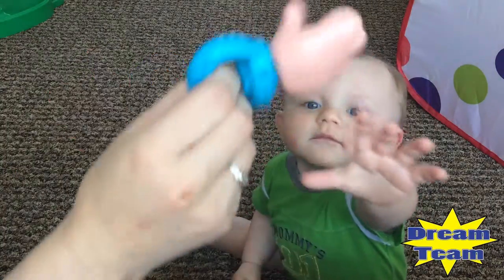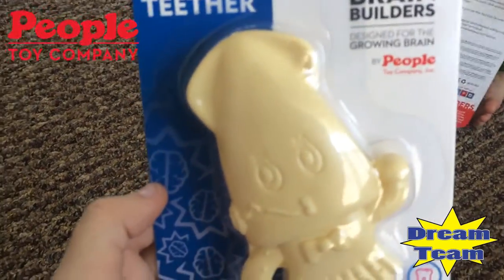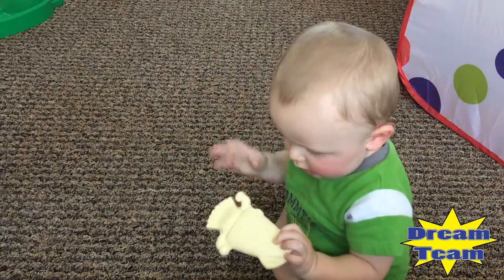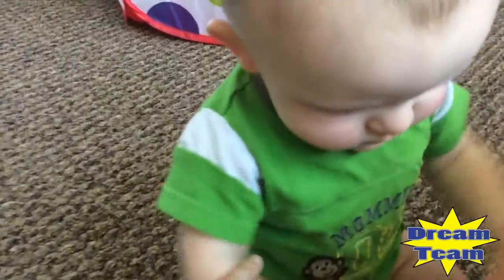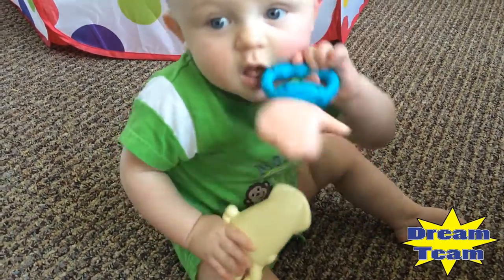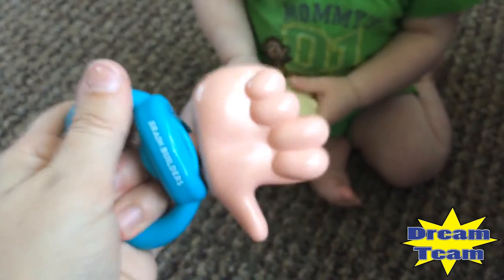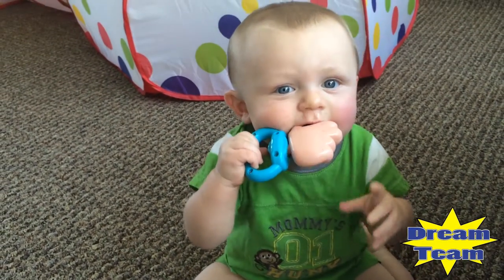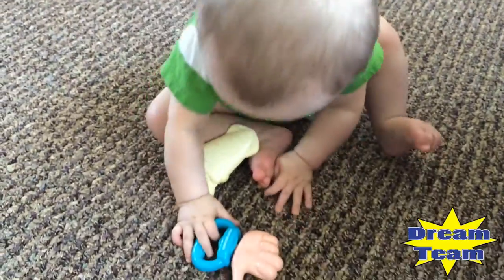People Toy Company 🦑 Sammy Squid 🦑 And Like It Pacifier - Brain Builders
People Toy Company Sammy Squid And Like It Pacifier - Brain Builders. These were so much fun! I personally liked the Like It pacifier, but I think baby A liked Sammy Squid! (Which is what matters lol)

Sammy Squid playfully squeaks to your little one as the soft texture and various chewable parts soothes their sore gums. This friend-like toy will soon become your baby’s newest and most loved companion as its unique design provides visual, auditory and oral stimulation.

*No added colors for added safety
*Unique shape holds your baby’s attention for hours
*Helps develop multiple senses

Like It Pacifier

3 Month: Babies are naturally attracted to hands and other items similar in shape. Unfortunately, most baby’s hands tend to get dirty quickly and therefore become unsanitary. The Like-It Pacifier is a safe and sanitary alternative to this behavior. It’s also crucial for developing oral motor skills as they learn to chew on the Like-It Pacifier’s many ridges.
5 Month: Your baby will be able to soothe their sore gums as they find their favorite area to teethe on.

Fun Toy Hunt! Join Us As We Look Around At Fun New Toys! Finding Dory, Spiderman and more!

Alex Brand: The Slinky - For Kids - Bright Colors And LOADS Of FUN! Try it on the Stairs!